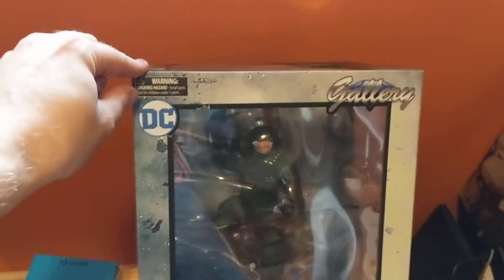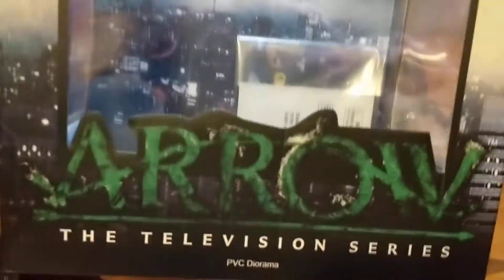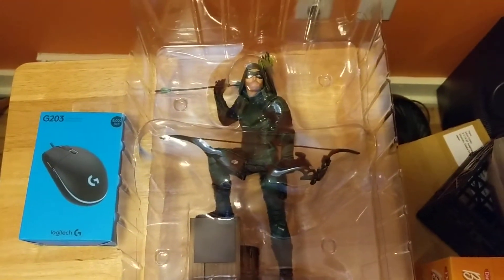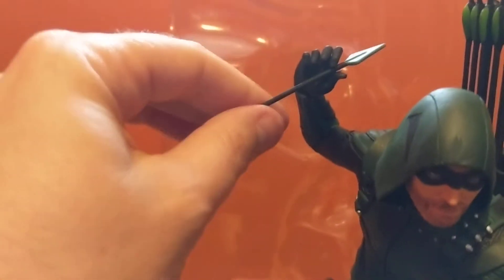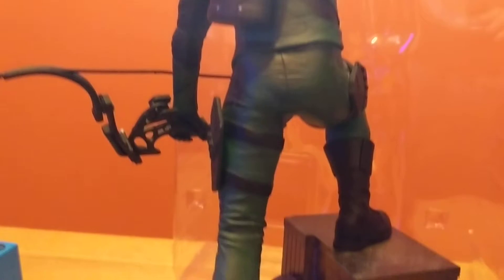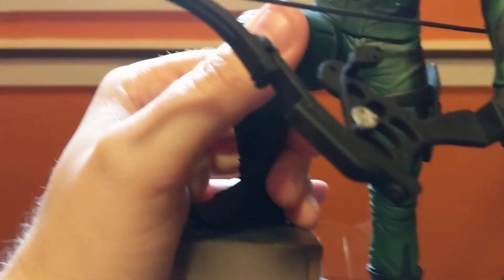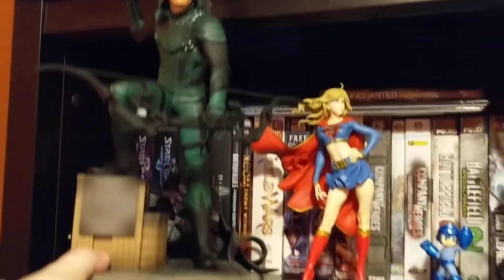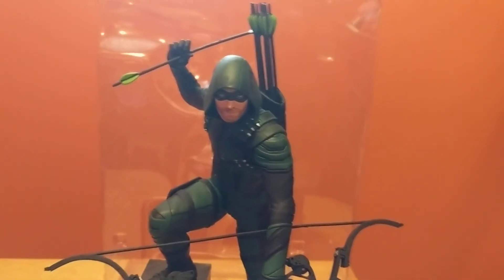Arrow Statue Unboxing - Diamond Select Toys